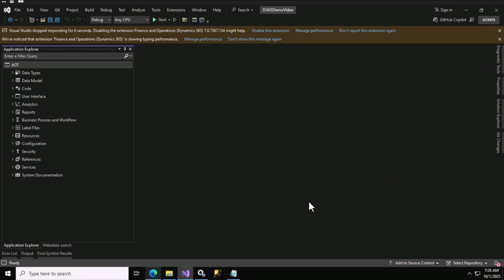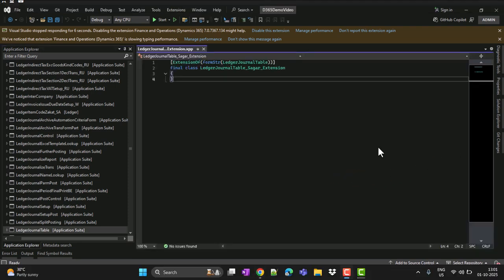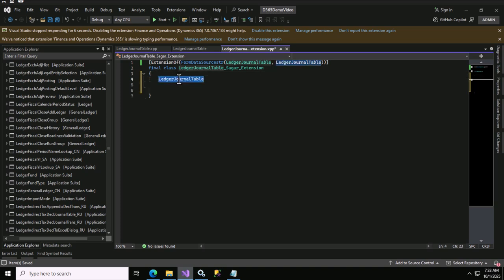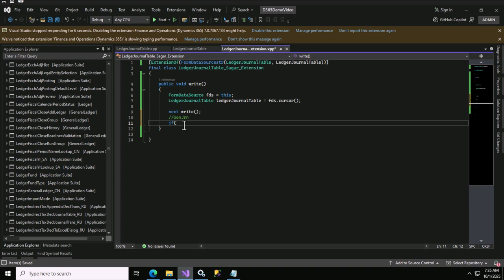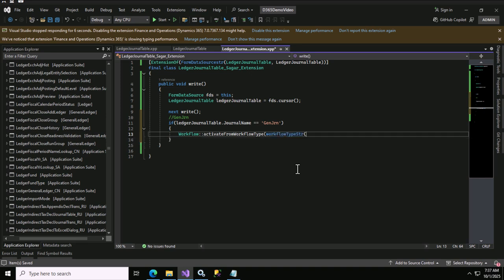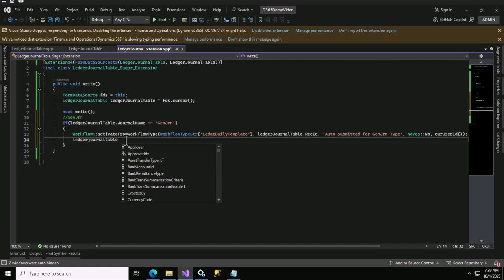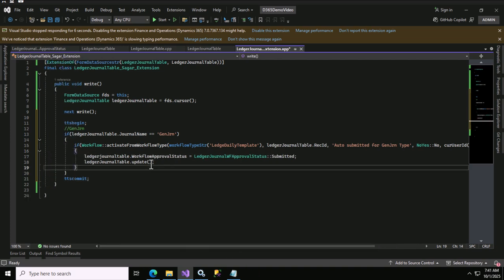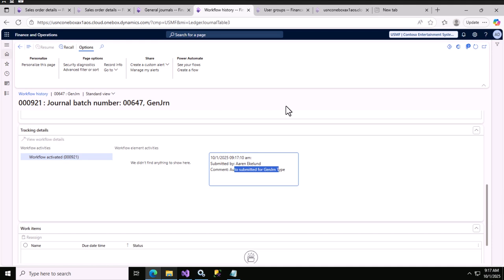How to Auto Submit Workflow in D365 F&O using X++ | Lecture 10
How to Auto Submit Workflow in D365 F&O using X++ | Dynamics 365 Finance & Operations Tutorial
Learn step by step how to auto-submit workflow through X++ code in Microsoft Dynamics 365 Finance & Operations (D365 F&O). 🚀

In this tutorial, I will show you how to:

Write X++ code to submit workflows automatically

Understand workflow framework classes in D365FO

Trigger workflows programmatically

This video is helpful for D365 developers, technical consultants, and functional consultants who want to automate approval processes using X++.

📌 Topics Covered in this Video:
 Introduction
Workflow framework overview
Auto submit workflow with X++ code
Example code explanation

D365FO workflow X++
Dynamics 365 Finance and Operations workflow auto submit
auto submit workflow in D365
X++ workflow code D365
workflow automation D365FO
submit workflow programmatically D365FO
how to submit workflow using X++
workflow framework in D365 Finance and Operations
Dynamics 365 workflow tutorial
auto submit purchase requisition workflow D365FO